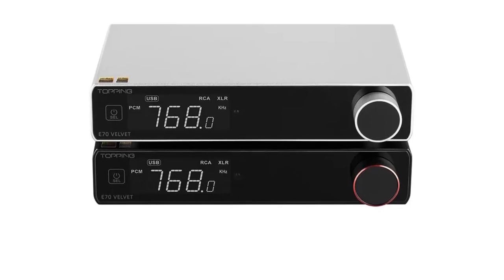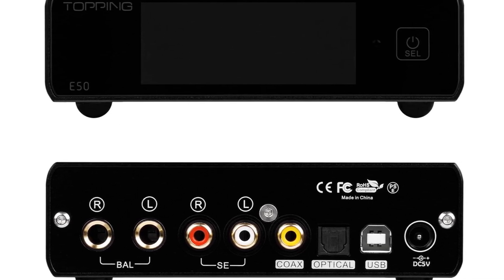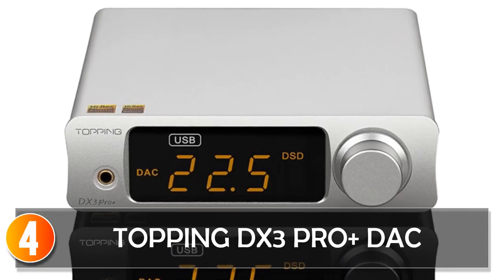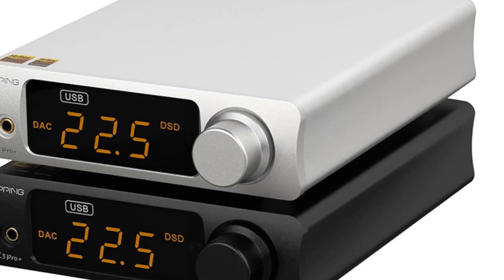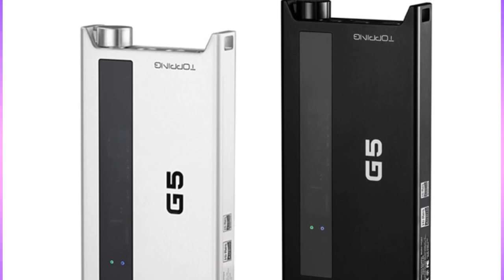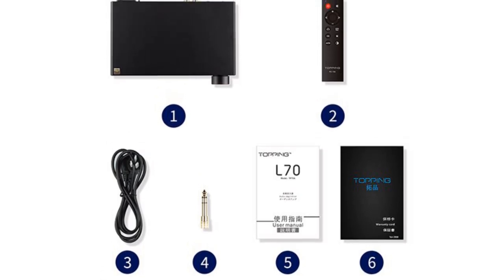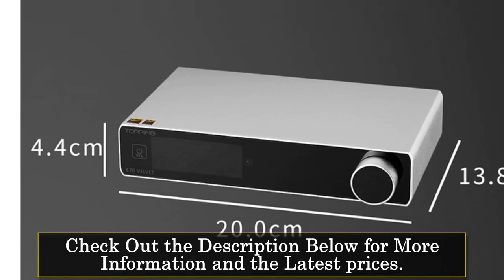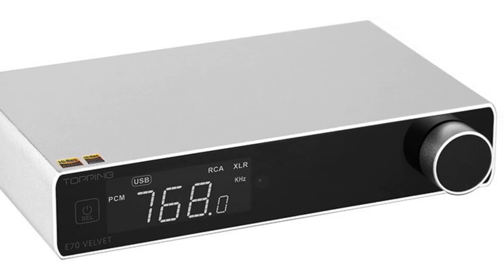Top 5 Topping DACs 2023 | Elevate Your Music Experience with Pristine Audio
In This Video, I Listed the Top 5 Topping Dac 2023, You Can Check Out the Latest Price or Purchase in the Description Below!

05.TOPPING E50 DAC

04.TOPPING DX3 PRO+ DAC

03.TOPPING G5 ES9068AS DAC

02.TOPPING L70 Dac

01.TOPPING E70 VELVET AK4499EX Dac

In this video, we'll be exploring the top 5 Topping DACs of 2023, helping you elevate your music experience with pristine audio. If you're an audiophile or a music lover seeking exceptional sound quality, a Topping DAC is an essential component for your audio setup. Join me as I review each Topping DAC, discussing their digital-to-analog conversion performance, advanced features, connectivity options, and compatibility. These DACs are designed to unleash the true potential of your music, allowing you to hear every detail and nuance with stunning clarity. Check the description below for links to the featured Topping DACs. Let's dive right in and discover the top 5 Topping DACs of 2023!